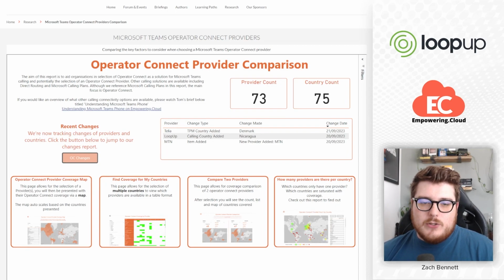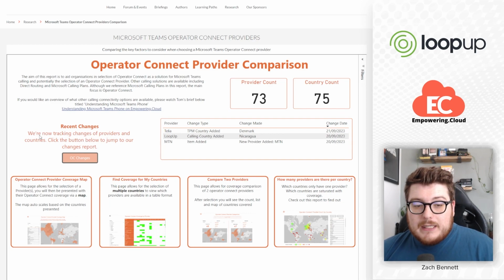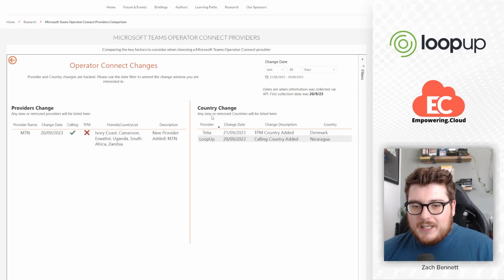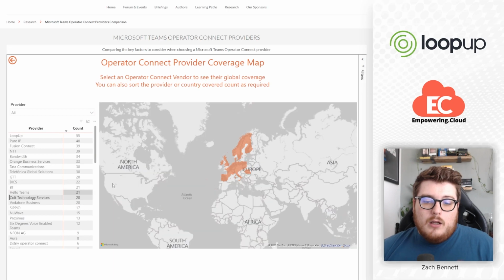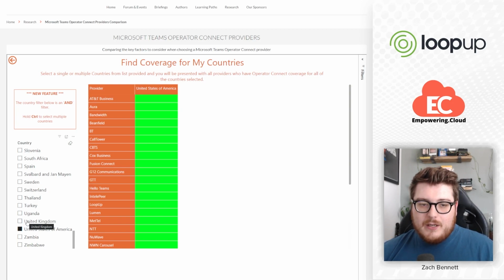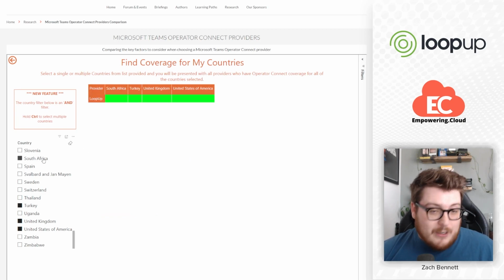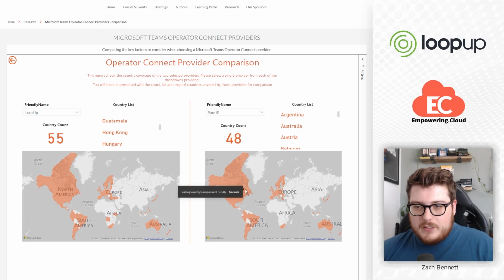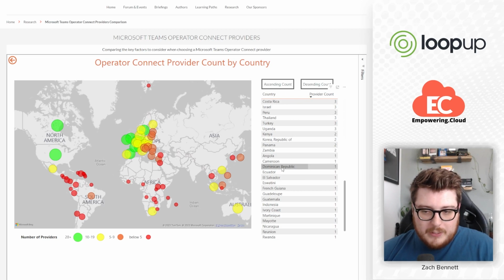Finding the Perfect Fit: Reviewing Empowering.Cloud's Operator Connect comparison tool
I spent some time this week looking over a tool which is provided for free for the Empowering.Cloud community, which aims to aid organisations with choosing the correct Operator Connect provider for them. The dashboard has a number of reports which offer key information above and beyond what is available in the Teams Admin Center such as showing the ability of operators to cover ALL selected countries (“AND” filter) compared to operators that can provide 1 or more selected countries (“OR” filter).